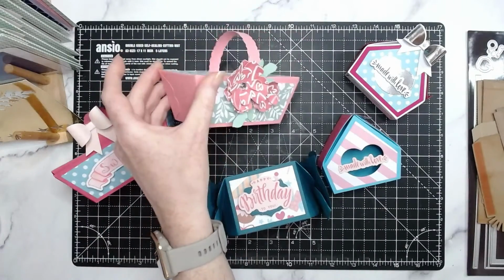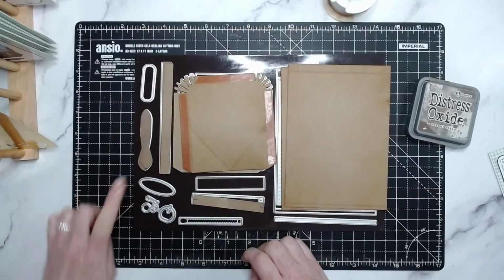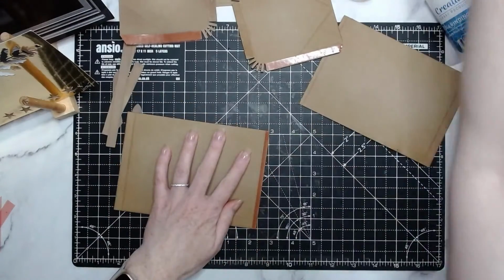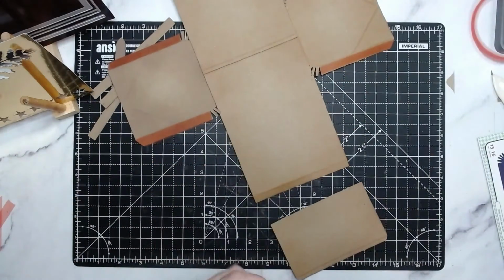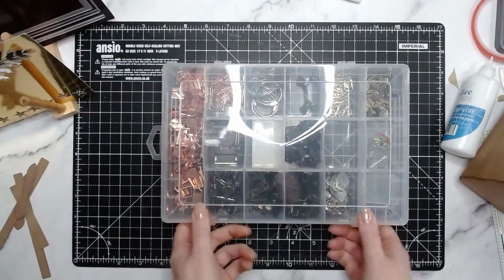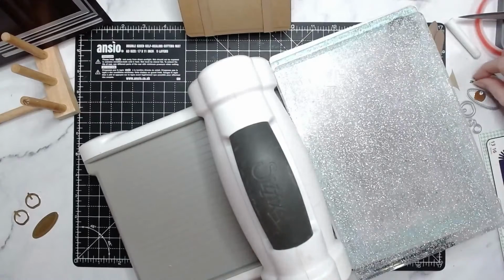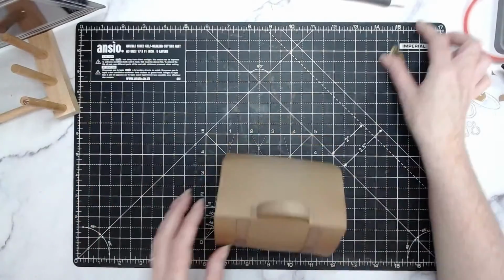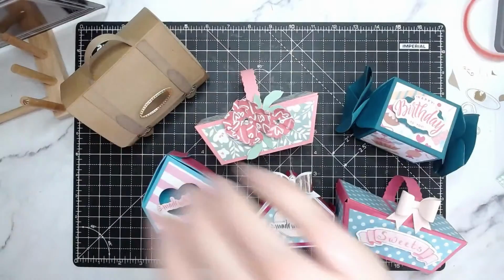Exclusive Papercraft Handbag Tutorial LIVE with Helen Griffin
Please join me live for some paper handbag/purses and some crafty chit chat. I might even mention the weather

Today we are making the Dinky Doctors Bag with a different style of closing

Here are some other Drs Bag Tutorials

• Simply Made Crafts Embossing Folder Dinky Purses Quilted by Helen Griffin | A5

• Simply Made Crafts Gift Bag Die Set Dinky Purses Doctors Bag by Helen Griffin | Set of 13

• Simply Made Crafts Gift Bag Die Set Dinky Purses Evening Clutch by Helen Griffin | Set of 16

• Simply Made Crafts by Helen Griffin Gift Bag Die Set Dinky Purses Handbags By Design | Set of 5

• Simply Made Crafts Gift Bag Die Set Dinky Purses Weekender Purse by Helen Griffin | Set of 13

• Simply Made Crafts Die Set Dinky Purses Additions Decorative Fittings by Helen Griffin | Set of 23

• Simply Made Crafts Die Set Dinky Purses Additions Bows and Blooms by Helen Griffin | Set of 15

• Simply Made Crafts Die Set Handmade With Love Bird House Gift Box | Set of 5

• Simply Made Crafts Die Set Handmade With Love Twisted Bon Bon Cracker | Set of 5

• Simply Made Crafts Die Set Handmade With Love Mini Picnic Basket | Set of 18

• Simply Made Crafts Stamp & Die Set Handmade With Love Sentiments | Set of 34

• Sizzix Big Shot Switch Plus Die-Cutting Machine Starter Kit White UK & EU...